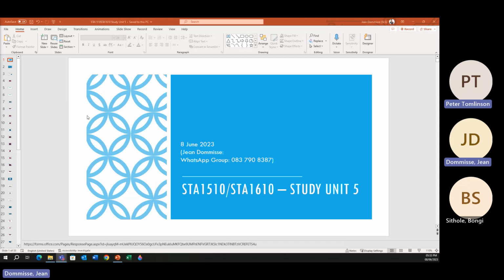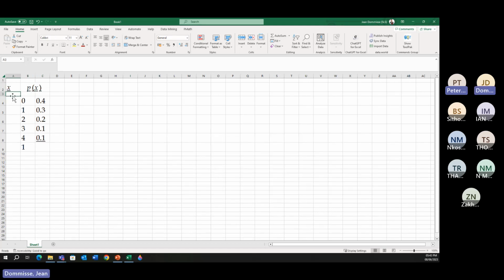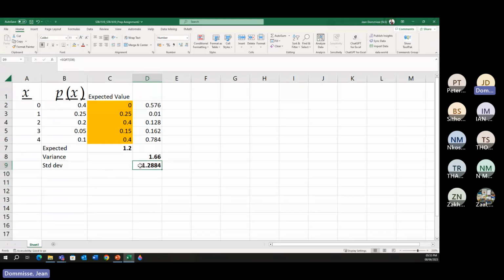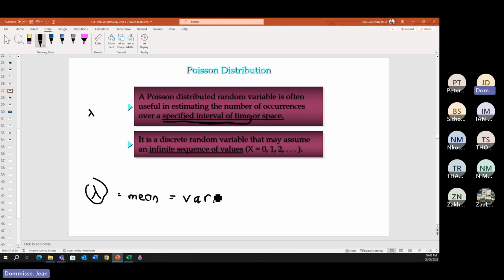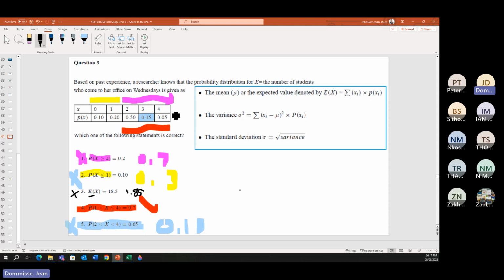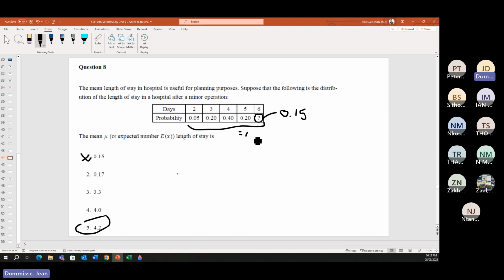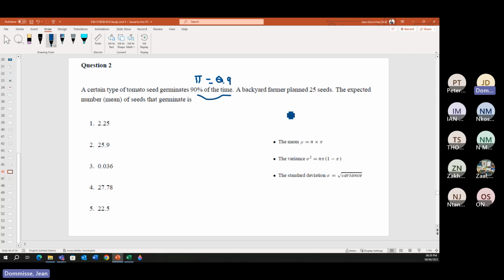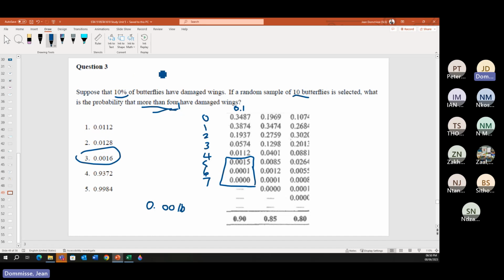STA1510_STA1610 Study unit 5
Focus on Discrete and Binomial Probability